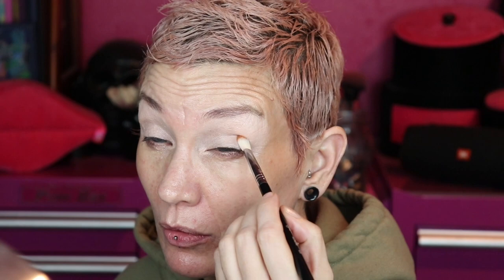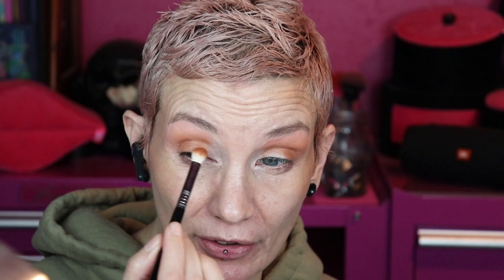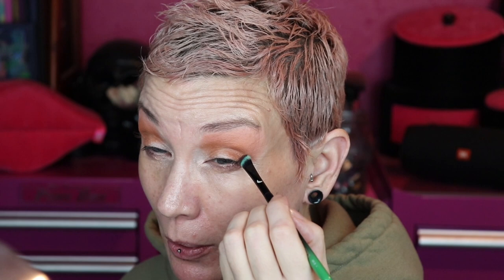2 Looks w/ the Ensley Reign Groovy Garden Collection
If you wanted to hear my final review on the Groovy Garden Collection by Ensley Reign then hang out. I will be demonstrating the single multichrome shifty shadows and the Moonduster loose pigments in the collection in both makeup tutorials. This is all the information you need before the collection launches today at 10 am PST. I make a little too. I hope you love watching this video as much as I loved making it.

Ensley Reign Moonduster in Mellow code LOSSED

Ensley Reign Groovy Garden palette code LOSSED
Ensley Reign single shadows in Flower Power & Flower Child code LOSSED
Ensley Reign Moonduster in Mellow & Retro Rainbow code LOSSED
NYX Slide On Glide On Gel liner in Glitzy Gold discontinued

Ensley Reign Lip Lacquer in Far Out code LOSSED

I make a commission off of links and codes provided.  If you use my links and codes, thank you so much for supporting my channel. Anything marked with a * was sent to me in PR.

Send mail to:
Katie Sorenson
Missoula, MT
59806

What I use to film my videos:
2 700W, 24"x24" Box lights